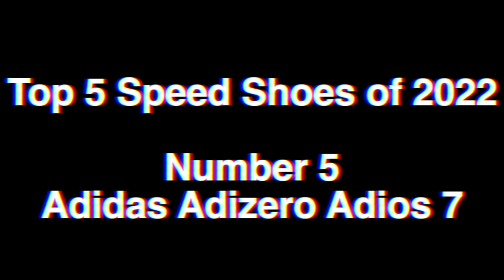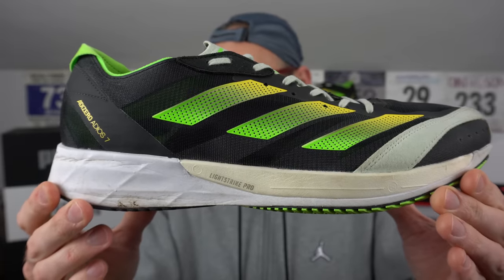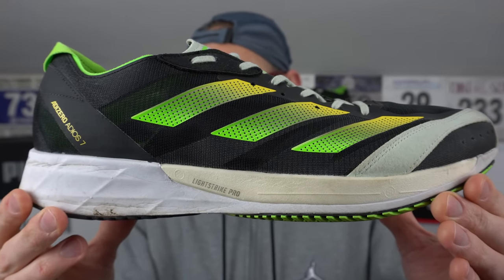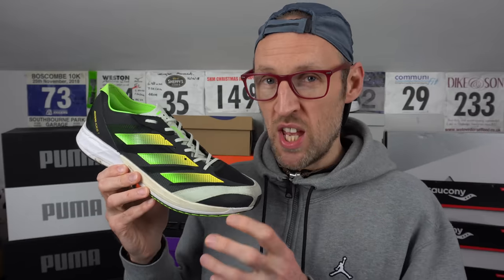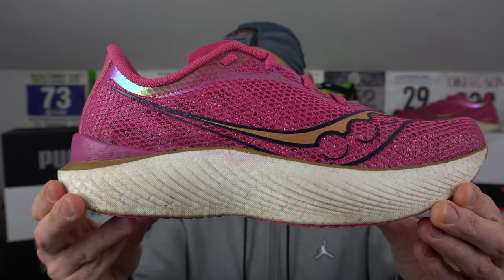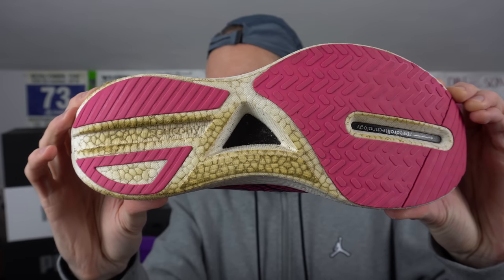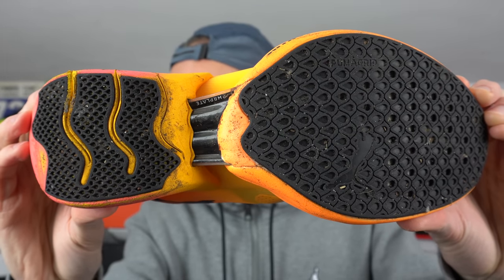MY TOP 5 RUNNING SHOES FOR SPEED OF 2022 | ADIDAS, ASICS, PUMA & SAUCONY | EDDBUD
MY TOP 5 RUNNING SHOES BUILT FOR SPEED OF 2022 | ADIDAS, ASICS, PUMA & SAUCONY | EDDBUD

Today i am ranking my top 5 running shoes in terms of all out speed which i have reviewed in 2022. I use my experiences over my 1 mile, 5k and 10k pace to give you my top 5 shoes for pace.

Let me know your comments on the rankings and what shoes are your ultimate speed models.